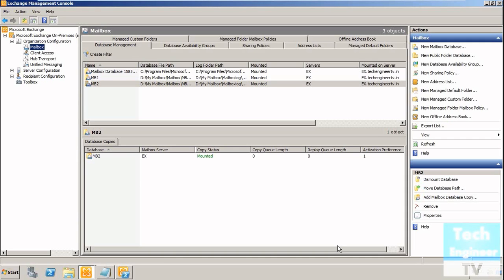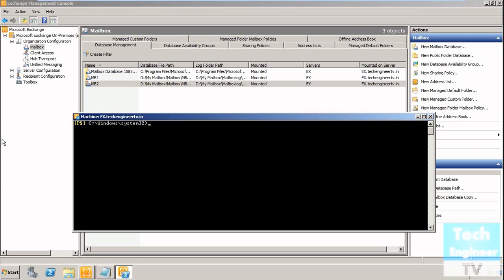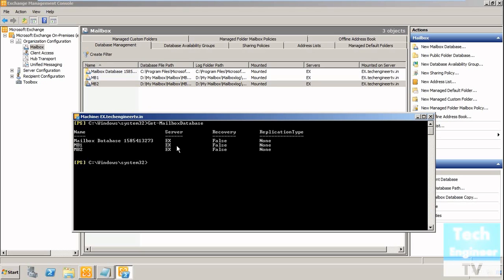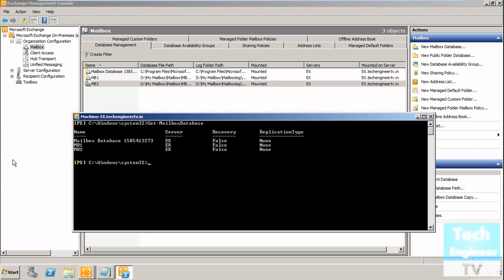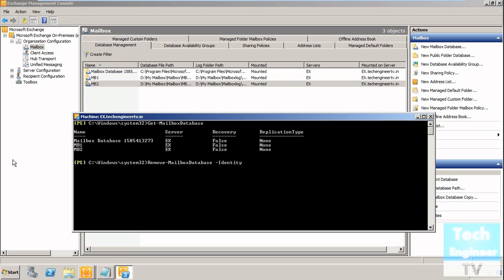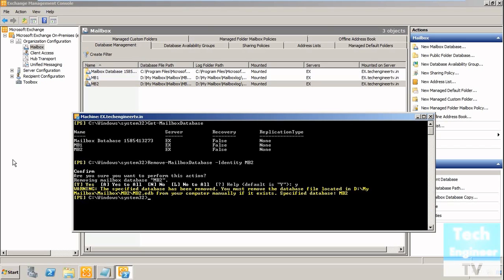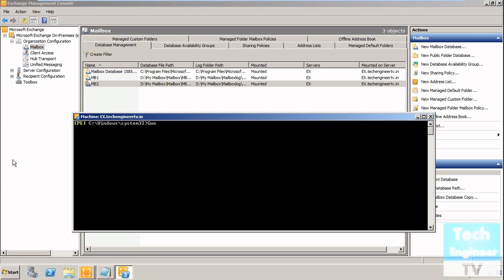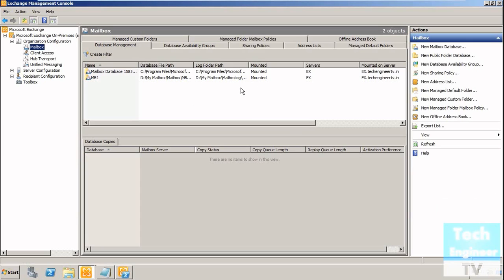Remove Exchange Mailbox Database via EMS (Exchange Management Shell) from Exchange Server 2010